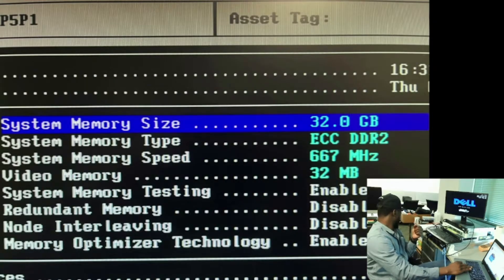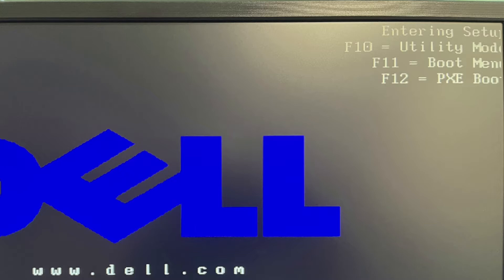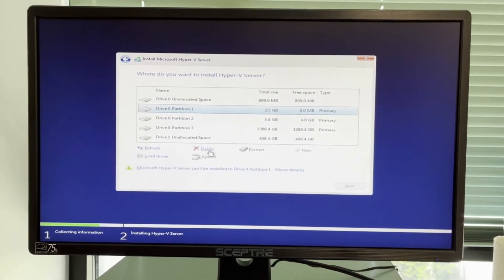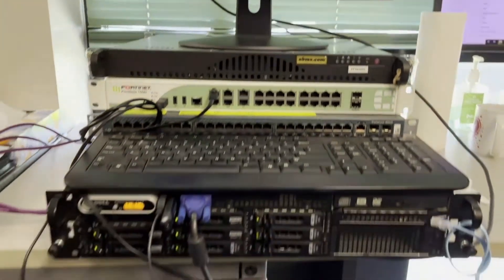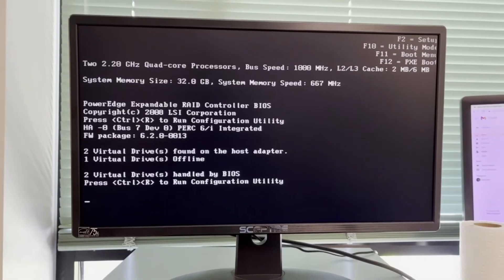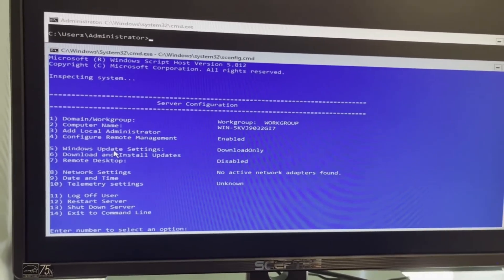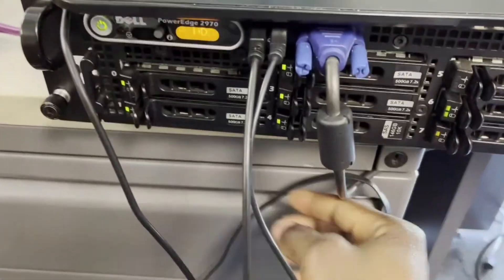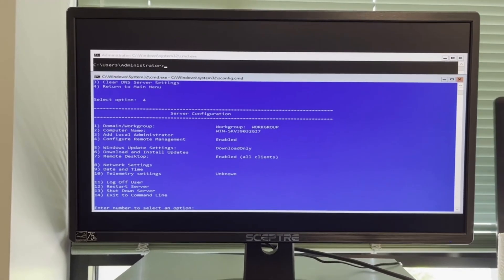How to Install Hyper-v server 2019.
Building your own Virtual Lab
Installing Hyper V Server 2019 Hands-on. Part: 2 Building your own Virtual Lab

Why is it important to build your own virtual lab?

* Practicing of concepts before rolling it out to production.
* Learning purposes and so much more.
Everyone will want to have thier virtual lab for different reasons.
why do you want your virtual lab?

This Lab is going to be in series.
Our objective is to install a HyperV server which we will use to install multiple other    operating systems and use it to conduct our labs.
Some of the labs we will do will include installing an active directory serve, AD Replication,
Group Policy deployments for various things some of those policy deployment will come from you the audience.

*We will start with evaluating the system specification of the server I am going to use.
*Which Hyper-V operating system we will be using.
* Preparing the bootable USB and Installing the Hyper-V server together and performing the basic   configurations
* Access your HyperV server using HyperV Server manager on my laptop or my desktop.
* configuring the Virtual switch.
* We will do our first lab together :)

These are the OS we will installing on our  HyperV server.

1.Minimum system requirements for install Win10
Processor: 1 gigahertz (GHz) or faster processor or SoC

RAM: 1 gigabyte (GB) for 32-bit or 2 GB for 64-bit

Hard disk space: 16 GB for 32-bit OS or 20 GB for 64-bit OS

Minimum system requirements for installing Windows Server 2016.
Processor: 1.4Ghz 64-bit processor
RAM: 512 MB
Disk Space: 32 GB
Network: Gigabit (10/100/1000baseT) Ethernet adapter